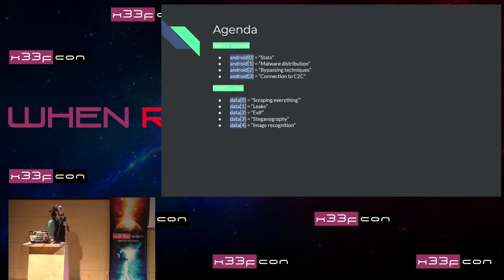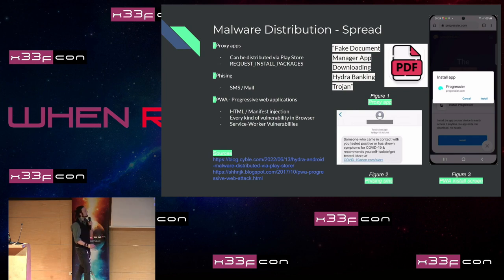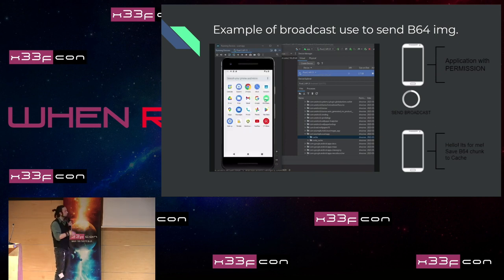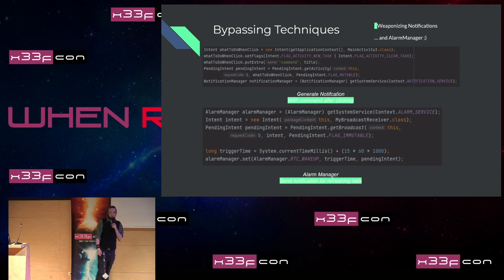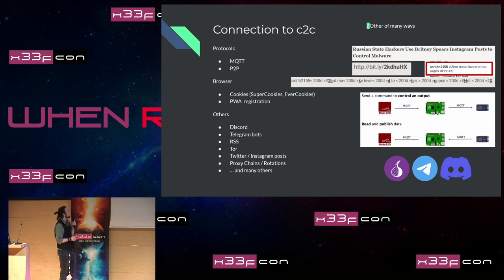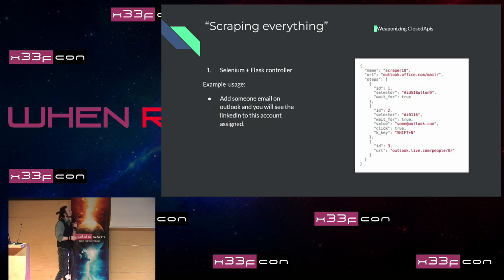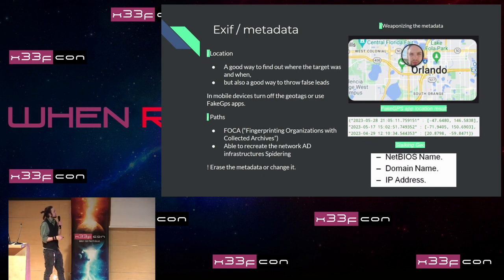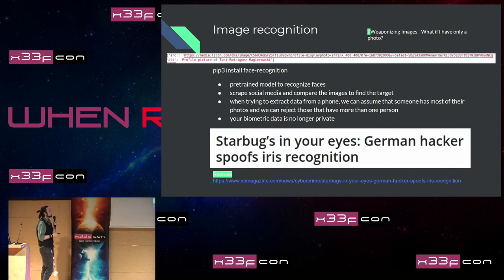03. Deadlock in Your Company's Cyber Security Due to Mobile Devices by Toni Rodriguez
Methods of spying and spoofing via mobile devices have become increasingly popular. Malware such as Pegasus and hydra open the field to a question worth asking: Are your workers being inadvertently compromised through individual cell phones as a blind spot for cybersecurity solutions?

In recent years, methods of spying and spoofing via mobile devices have become increasingly popular. Malware such as Pegasus and hydra open the field to a question worth asking: Is corporate security being inadvertently compromised through individual cell phones as a blind spot for cybersecurity solutions, and all this despite paying high costs to keep companies secure?